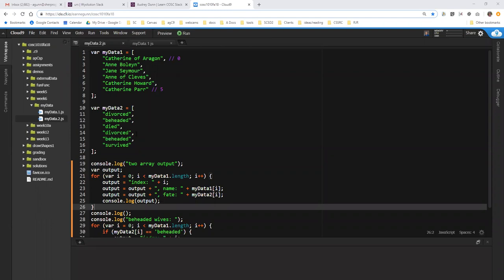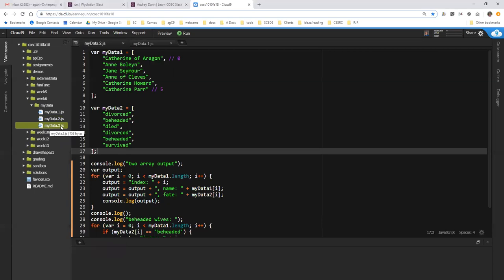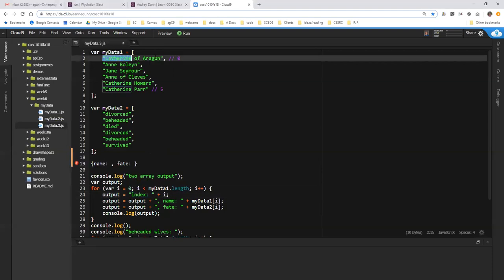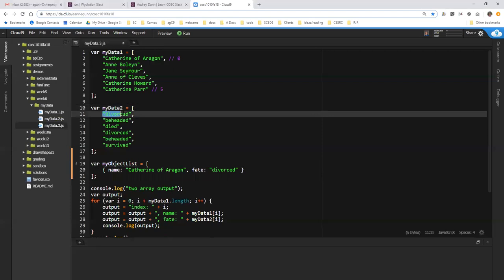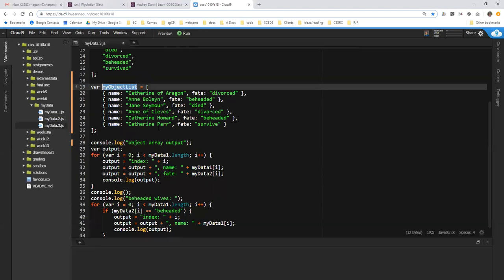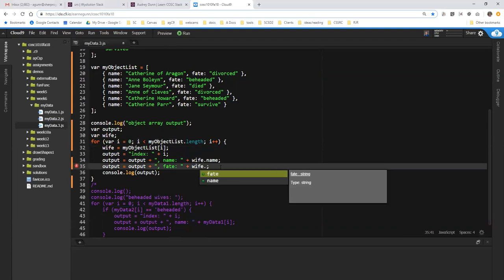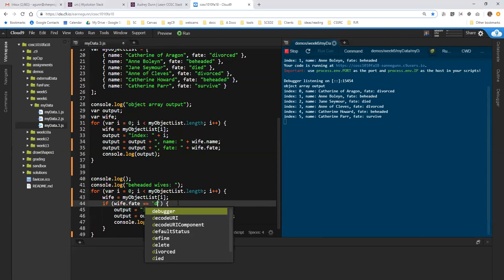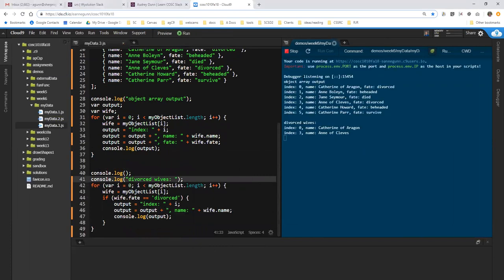myData3: Converting parallel data arrays to an array of objects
Objects allow us to keep multiple attributes for a item together. But the notation takes a bit of getting used to, so I try to go through the parts slowly here.